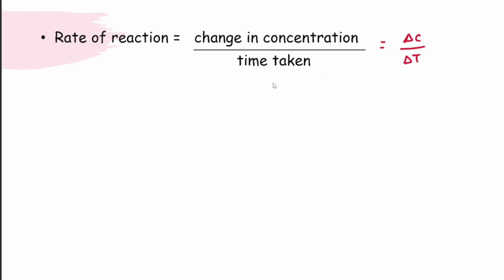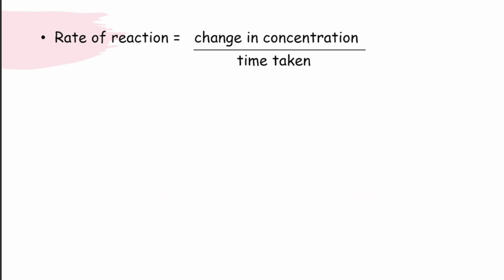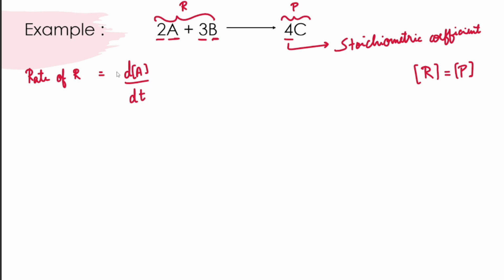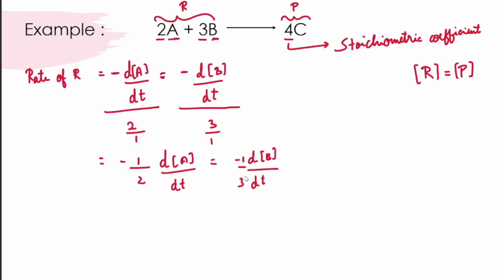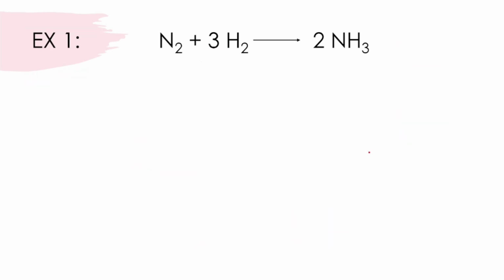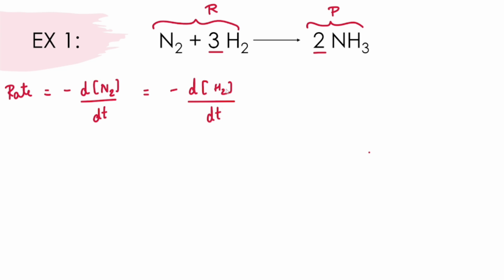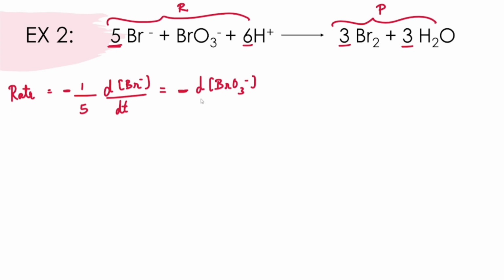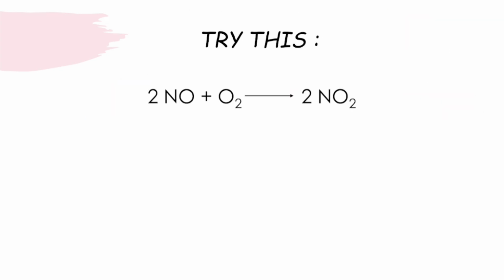How to Write the Rate Expression | Class 12 |Chemical Kinetics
Hi everyone! I’m Srinithi, and welcome back to Chemexcel with Nithi 💥

In this video, you’ll learn how to find the rate expression in the Chemical Kinetics chapter — step by step and in the simplest way possible! 🌡️✨

We’ll cover:
✅ What is the rate of a reaction
✅ How to write rate expressions using reactants and products
✅ Understanding stoichiometric coefficients
✅ Examples to help you master this concept for your Class 12 exams

Whether you’re preparing for CBSE Class 12 Chemistry or competitive exams like JEE / NEET, this video will help you understand and remember the topic easily.

📚 Watch till the end to test yourself with practice questions!